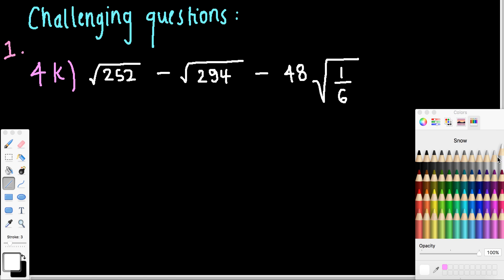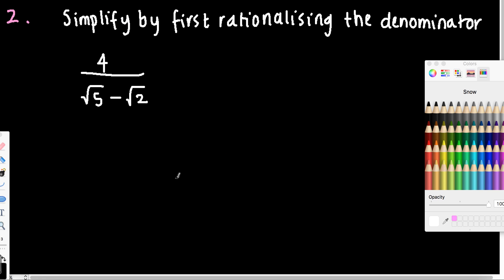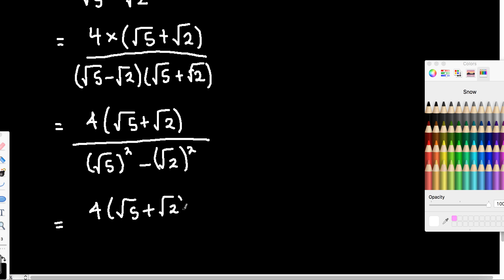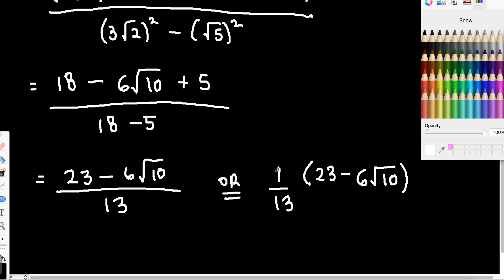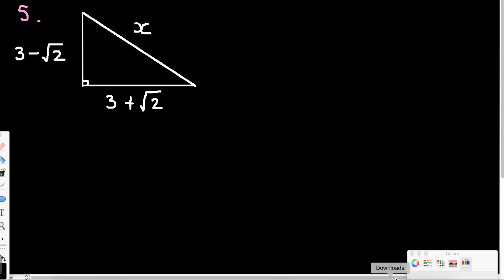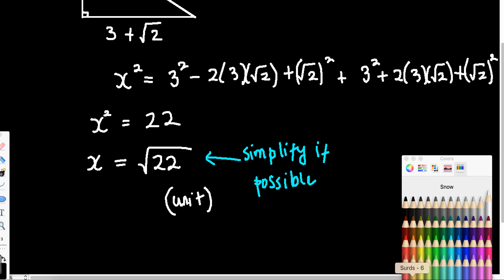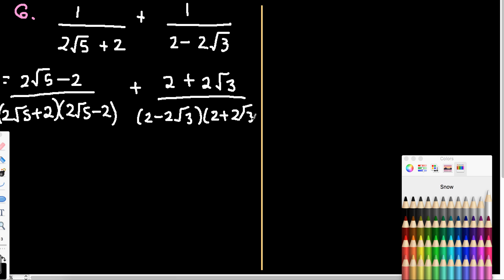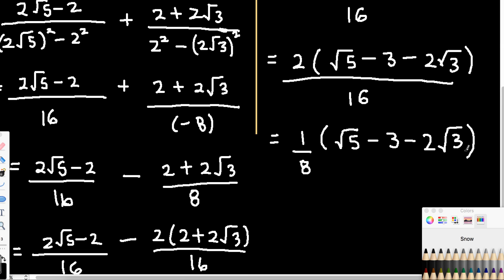Surds - Challenging Questions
Some challenging questions to try!